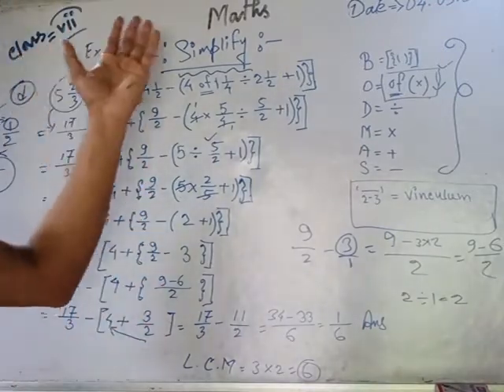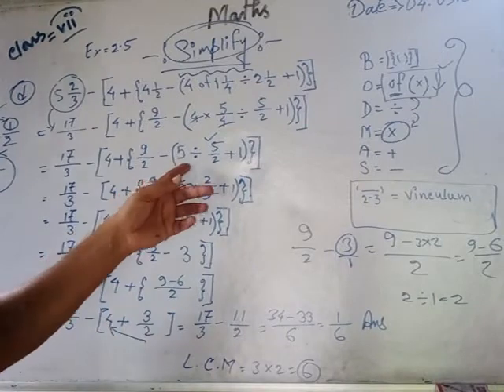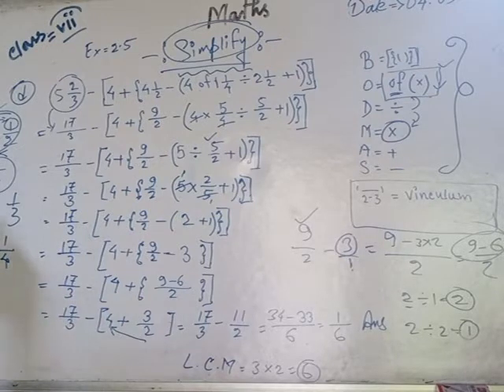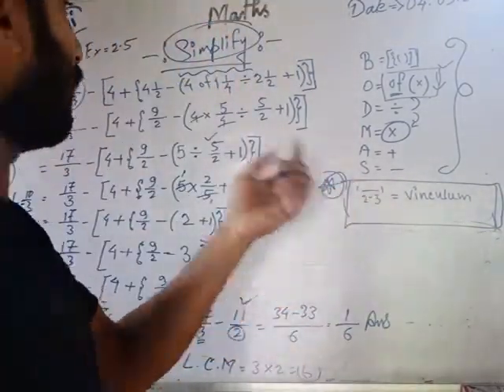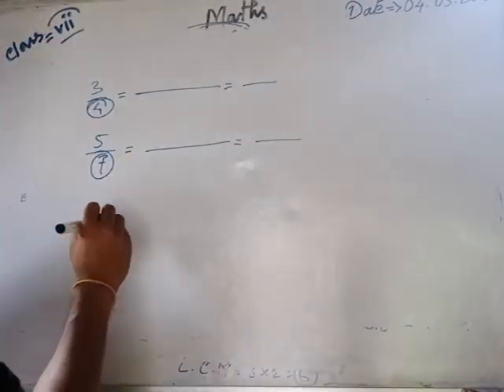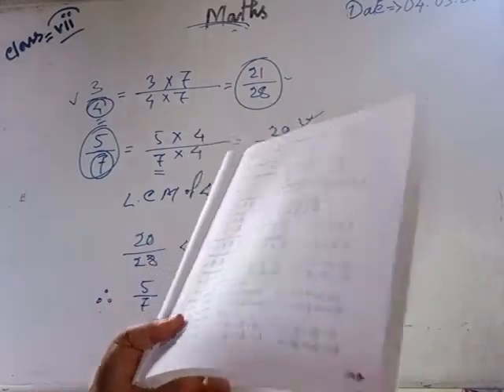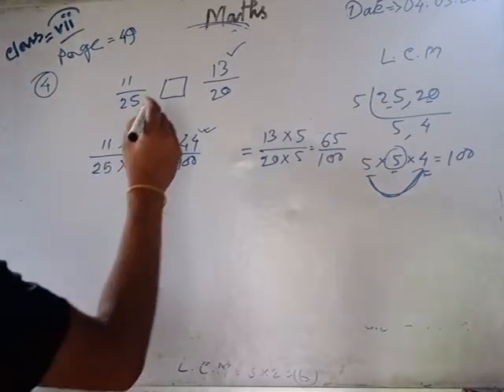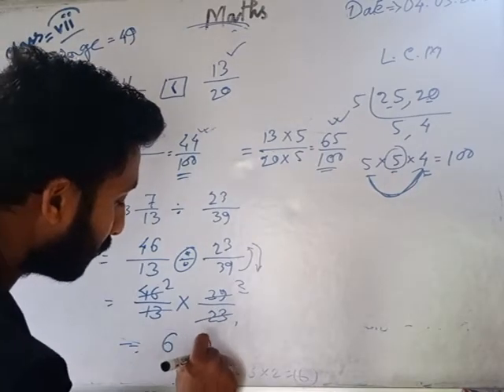Class 7 Maths (05.05.2020)